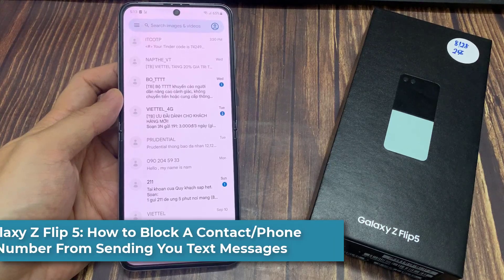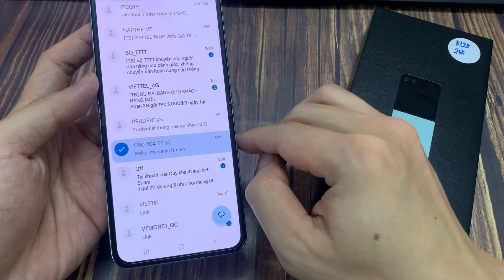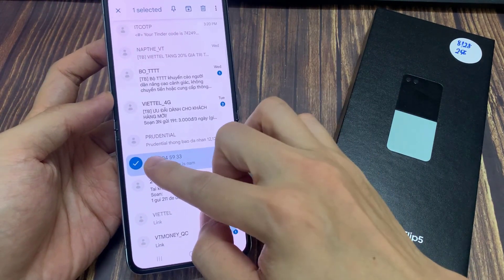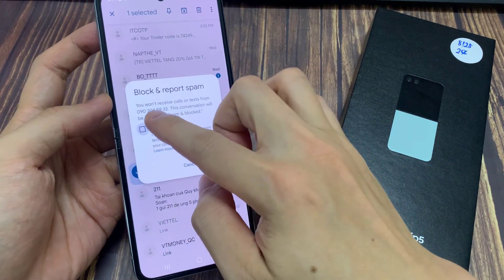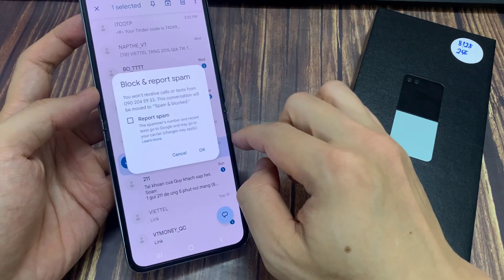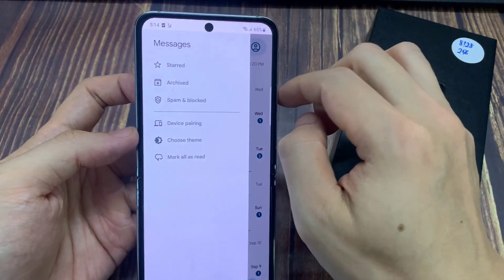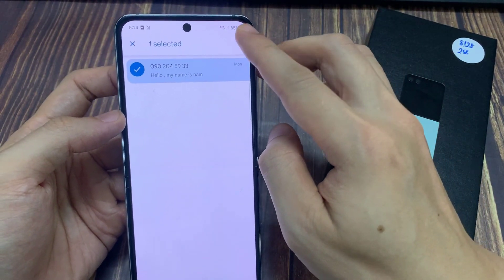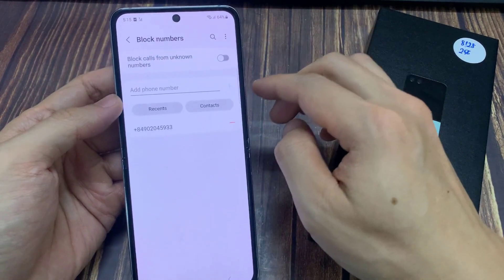Galaxy Z Flip 5: How to Block A Contact/Phone Number From Sending You Text Messages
Learn how you can block a contact or phone number from sending you text messages on the Samsung Galaxy Z Flip 5.